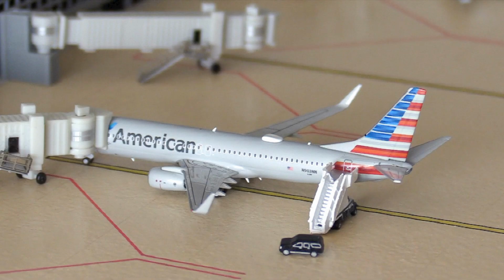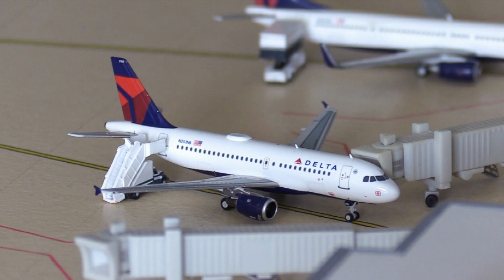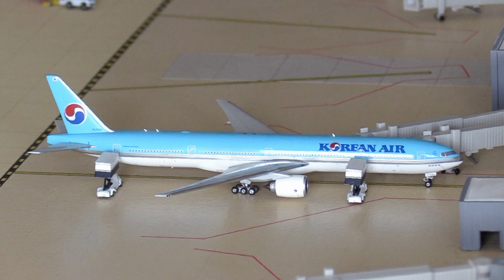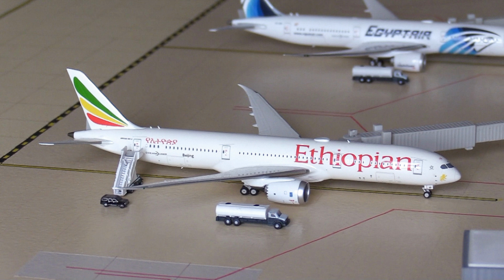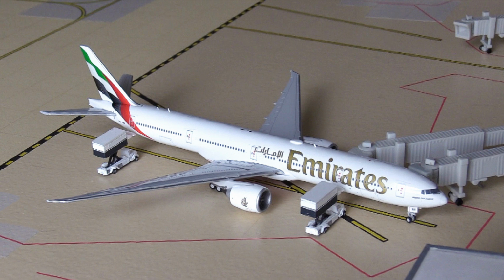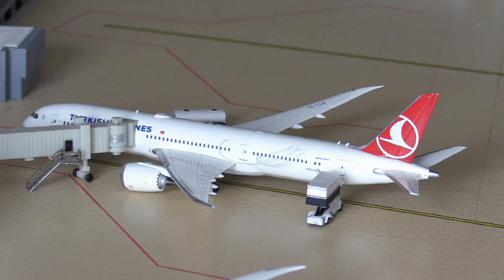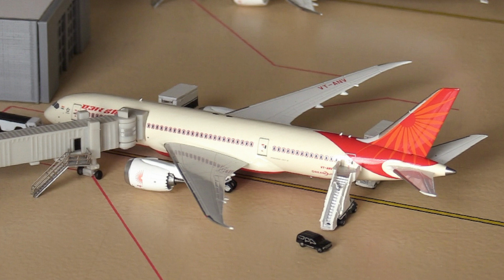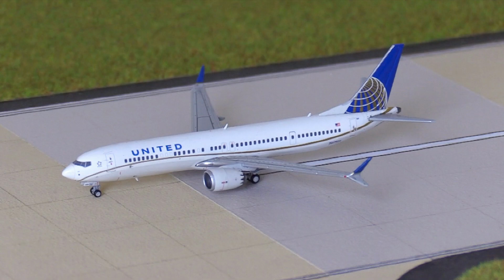1:400 Model Airport Update Washington Dulles International Airport IAD #19